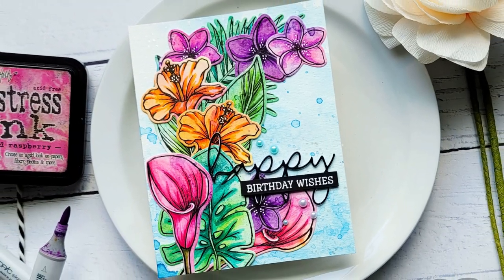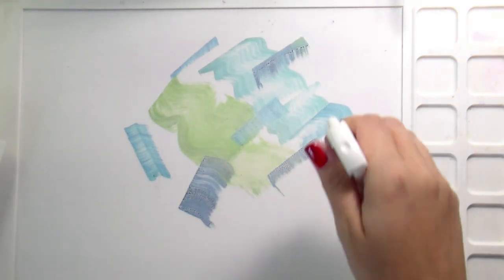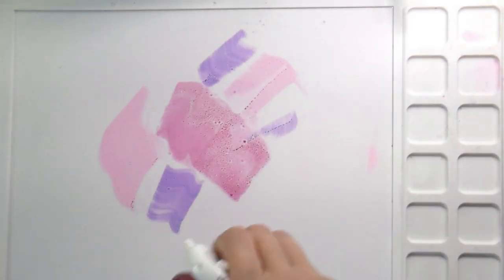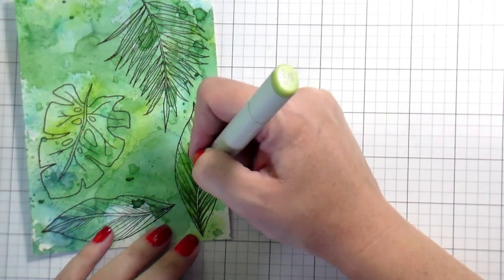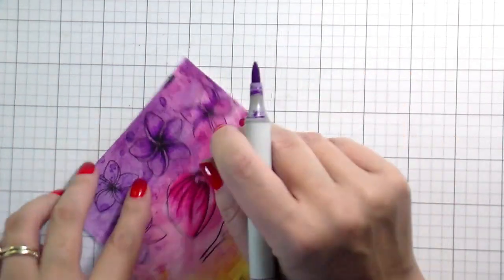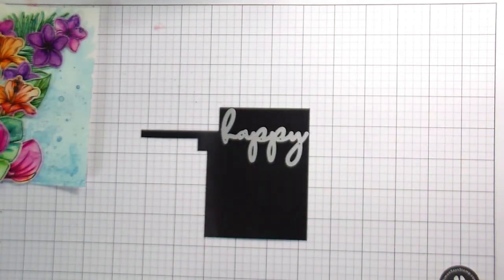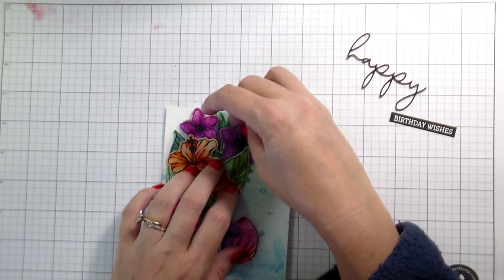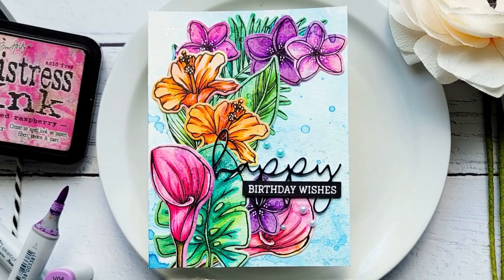Distress Ink Smooshing and Copic Shading with Kelly Taylor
Kelly Taylor creates texture by "smooshing" distress inks to use as a watercolor base on our images and then adds dimension by shading with Copic markers. Featuring our Paradise Blooms, Slimline sentiments Eyelet, and Big Buzzword stamps and dies.